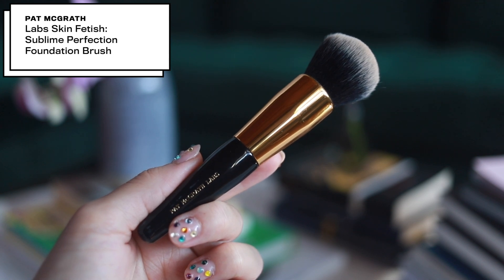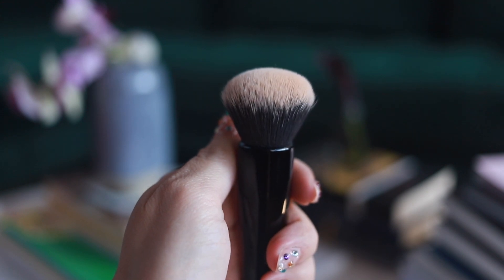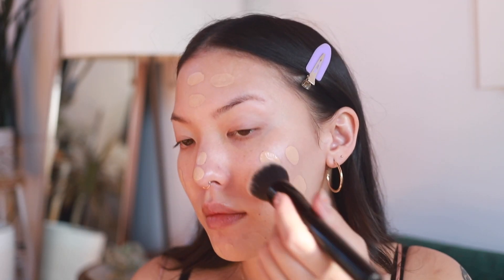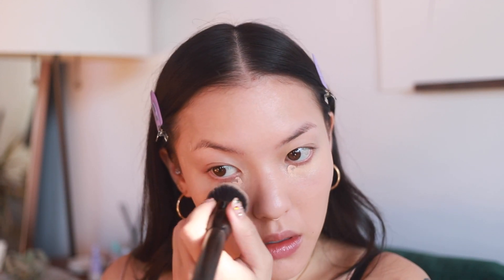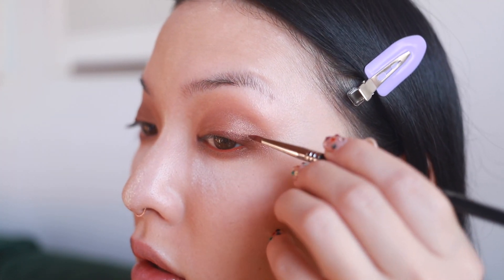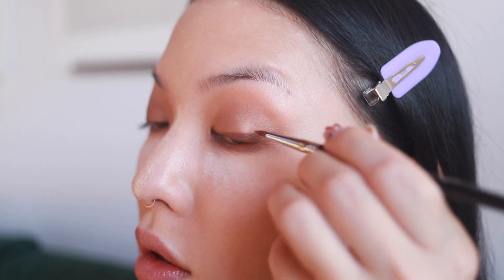September Favorites | Hourglass, Lorac, Dr. Jart+ | soothingsista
Snapchat ⇨ sistasoothing

Canon EOS 6D Mark II DSLR Camera
Canon EF 24-105mm f/4L IS II USM Lens
Canon EF 40mm f/2.8 STM Lens
Vanguard Alta Pro 263AB 100 Aluminum Tripod
Diva Ring Light Super Nova 18”
StudioPro 3200 Watt Double 24”x36” Softbox